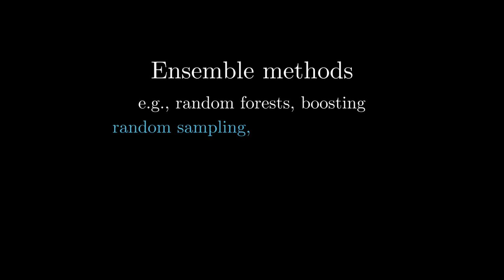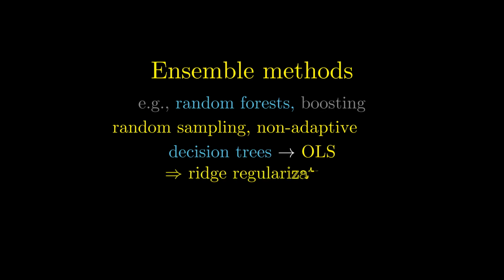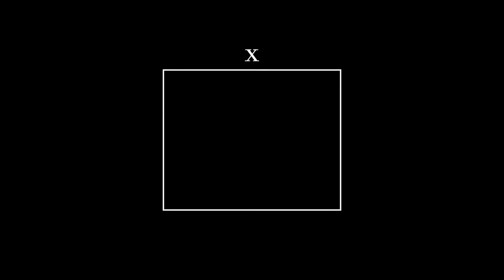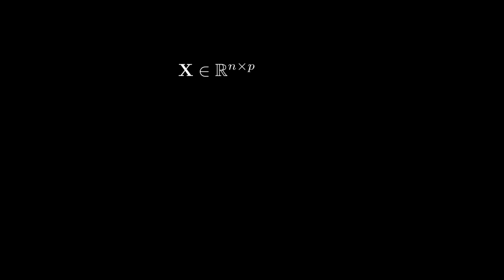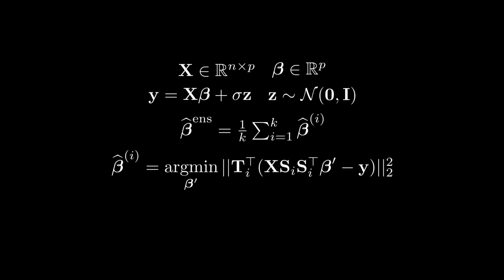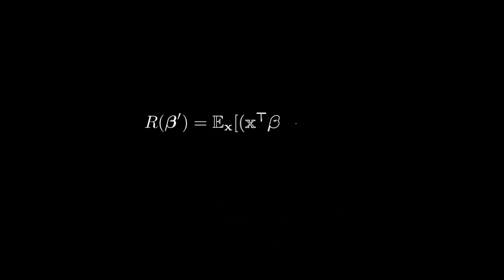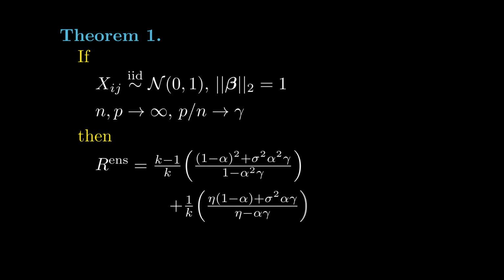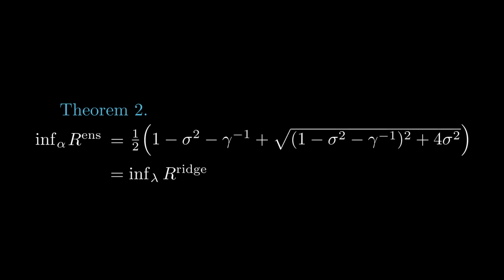The Implicit Regularization of Ordinary Least Squares Ensembles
I present theoretical results on the effect of subsampling in ensembles. Specifically, when each member of an ensemble of ordinary least squares predictors receives a random subset of features to train on, the recovered estimator has the same risk as the ridge regression estimator. This work appeared at AISTATS 2020.